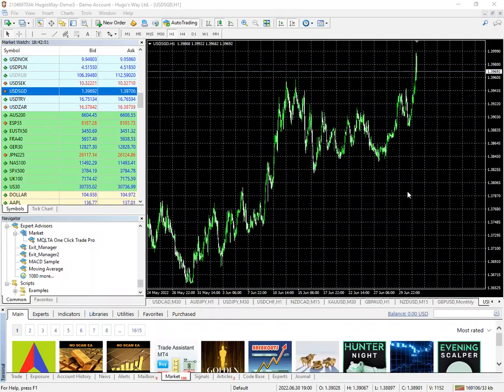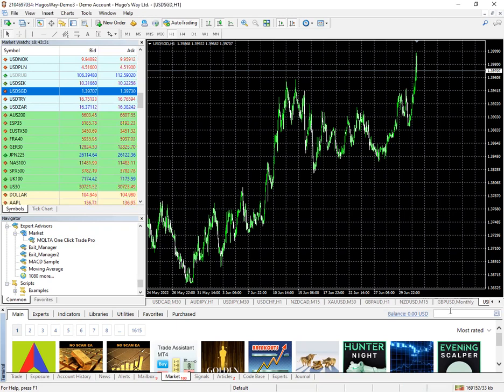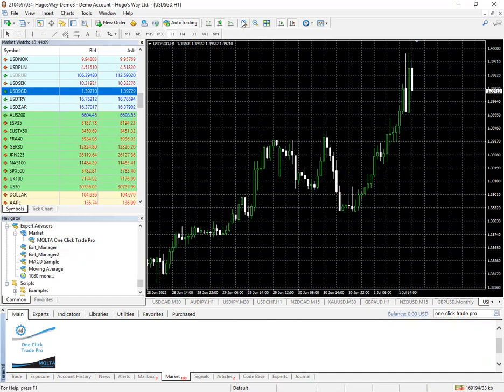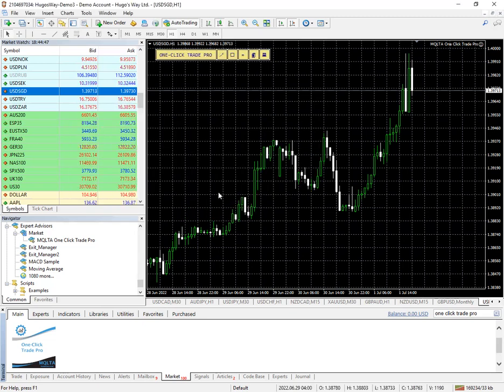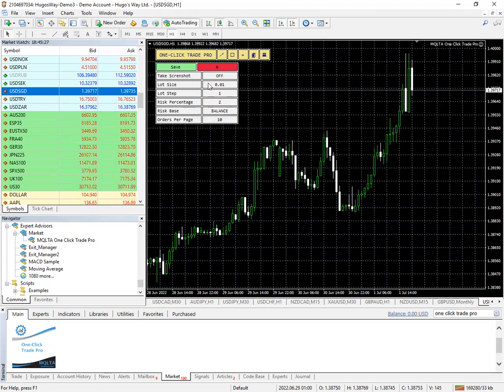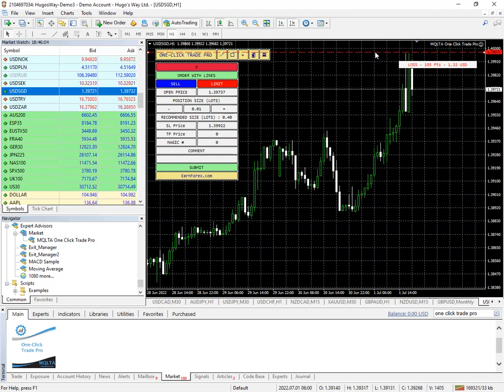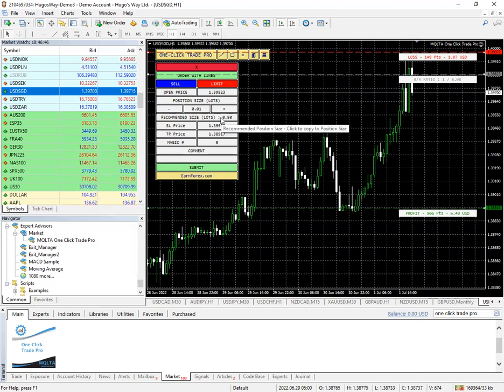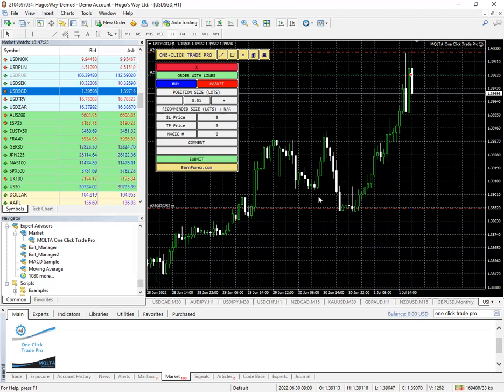Free Position Size Calculator Tool For MT4 Easy To Calculate Lots Sizes For Forex, Crypto, Indices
Free Position Size Calculator Tool For MT4 Easy To Calculate Lots Sizes For Forex, Crypto, Indices, Metals and more.

Using this free tool makes life so much easier. One Click Trade Pro makes is simple to calculate and place your orders. No need to jump around and move your numbers and jump on different sites.

Come and take a tour of our trading community